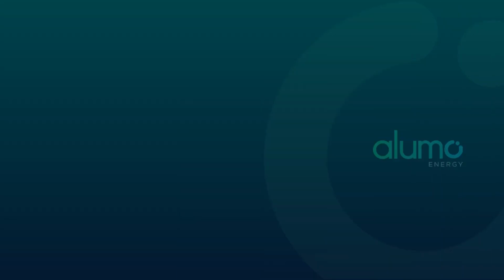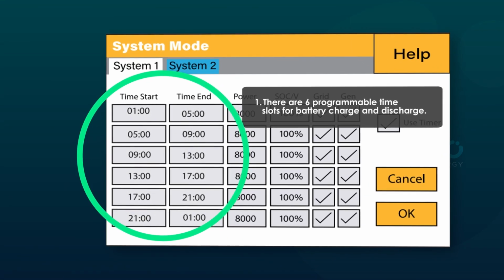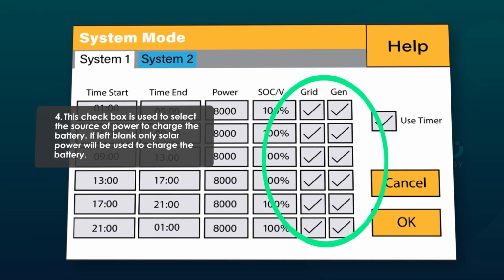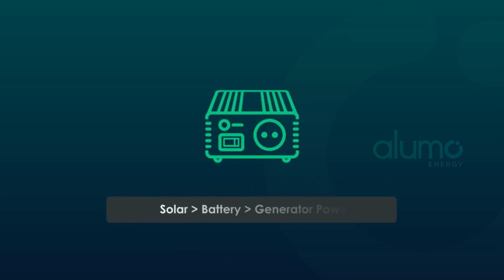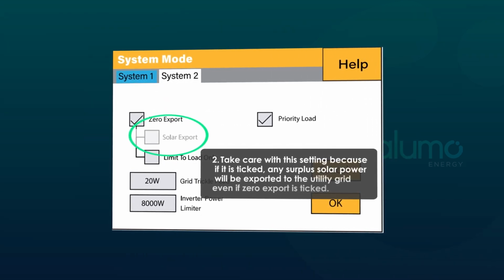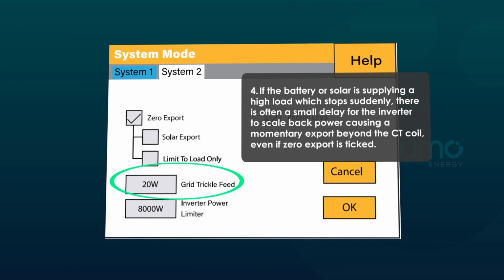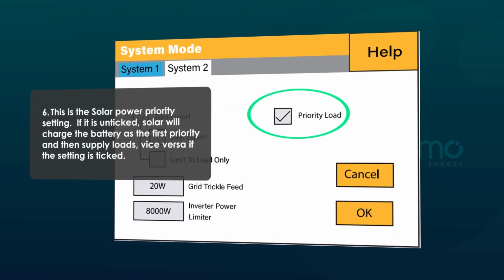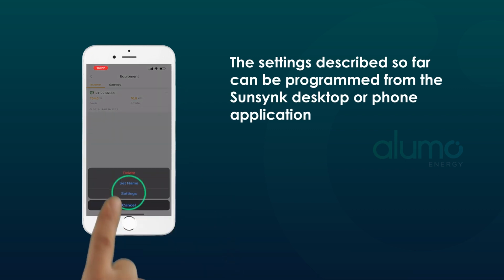Sunsynk | Guidance On Programming Sunsynk's System Mode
A quick guide to help you understand how to programme your Alumo Sunsyk system.